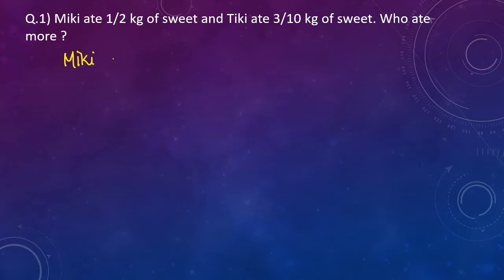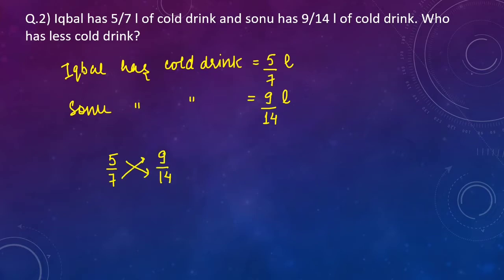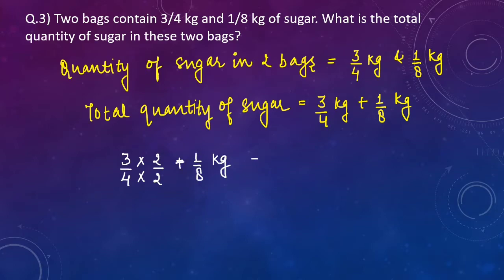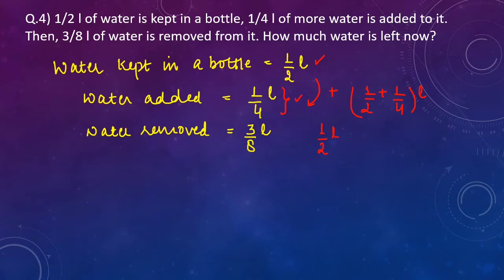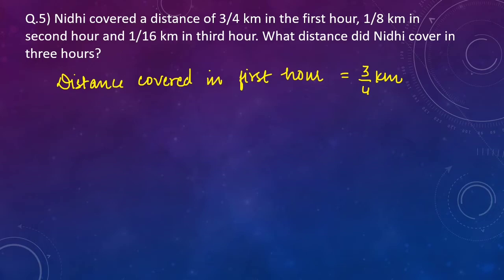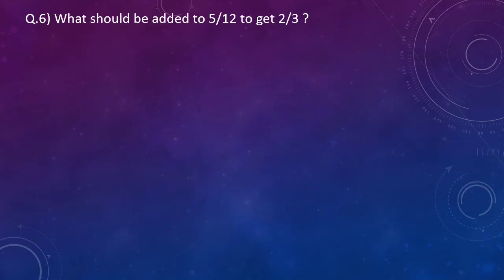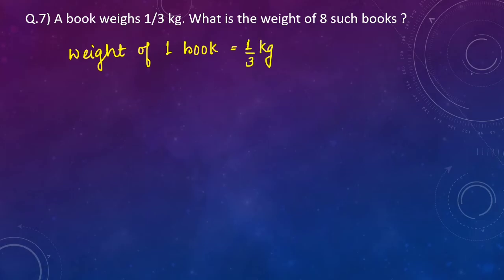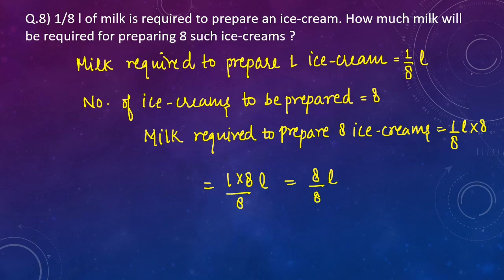FRACTIONS || WORD PROBLEMS || CLASS IV || MATHS